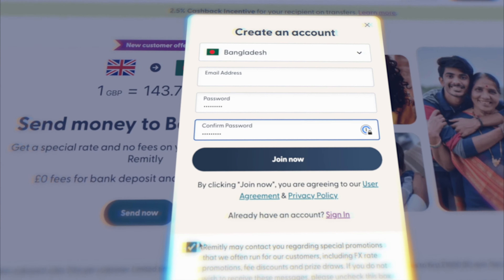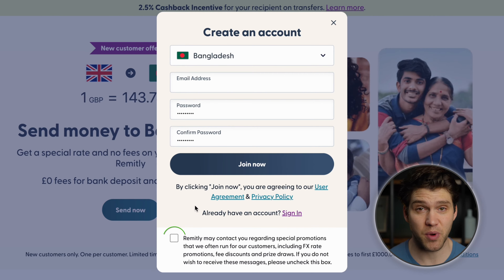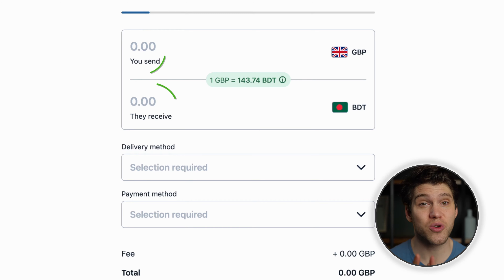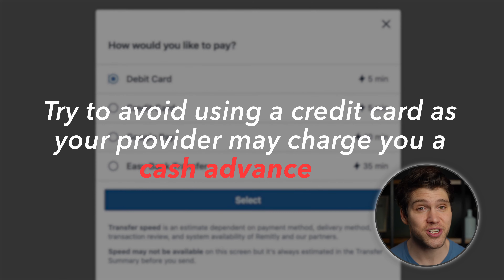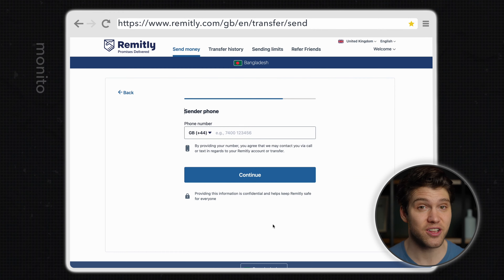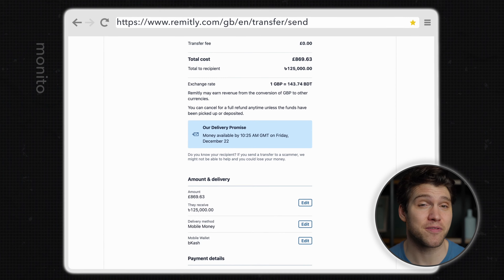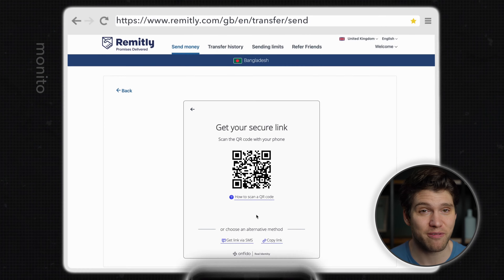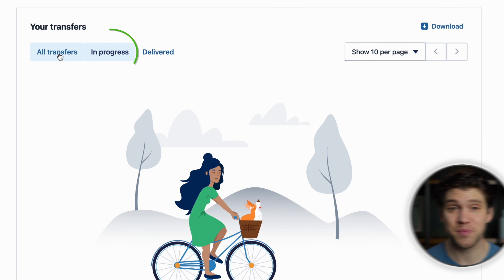How to Transfer Money to Bangladesh via Remitly & bKash (Step-by-step)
In this step-by-step Remitly & Bangladesh money transfer guide we will take you through how to open a Remitly account & how to send money to Bangladesh via bKash mobile wallet.

Chapters:
0:00 Sending money with Remitly
0:25 Step 1 - Remitly account opening
0:59 Step 2 - Enter transfer amount
1:38 Step 3 - Enter delivery method
1:43 Step 4 - Enter payment method
2:01 Step 5 - Select mobile money option
2:03 Step 6 - Enter recipient's details
2:14 Step 7 - Enter your details
2:33 Step 8 - Select payment method
2:46 Step 9 - Review transfer details
3:06 Step 10 - Confirm your identity
3:58 Step 11- Confirm transfer & send money